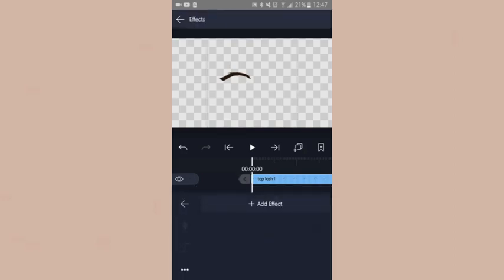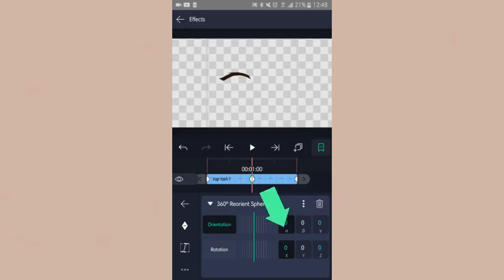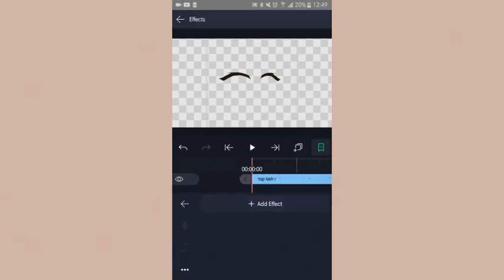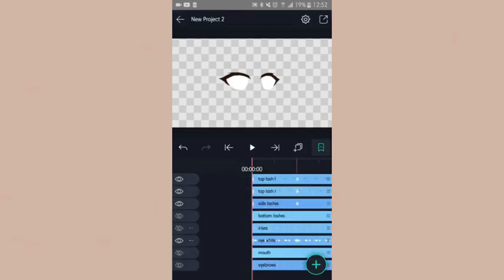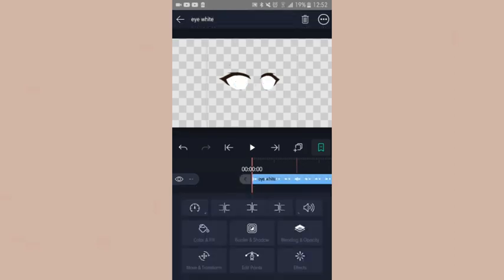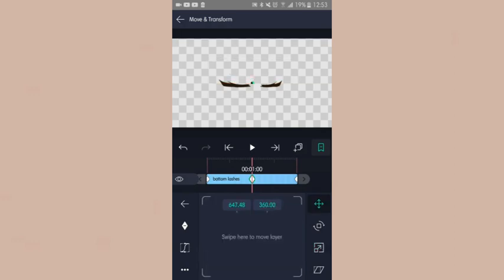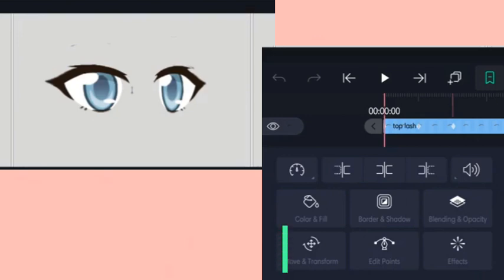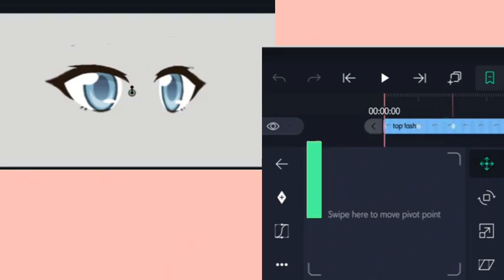Eye blinking Tutorial on Alight Motion (a better explained series) *Voice Over*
Yez. Hello and welcome to the description!
As you can see, I have already failed to upload tutorials at the rate of @Kazi Aidah Haque. @Lady Eme also made a tutorial like this. Go check it out!!

Anyway, the sibling of mine makes an appearance at some point in the video- Watch to find out..

Apps used:
Gacha Club
AZ Screen Recorder
Alight Motion
ibisPaint X
Background Eraser
VideoPanda
CuteCut
PlayStore
Kinemaster Diamond
Audio Lab
Free Music
Voice Recorder
YouTube Studio

Devices Used:
Samsung Galaxy S5 Neo
⬆ My phone
My hands
My fingers